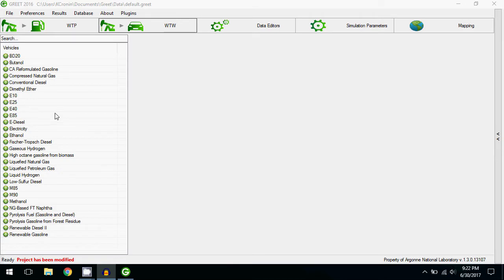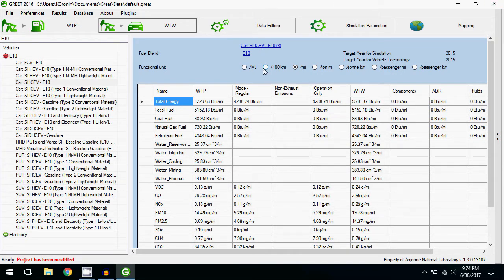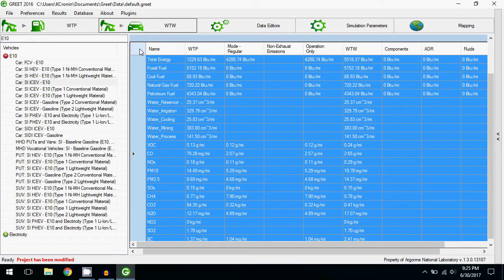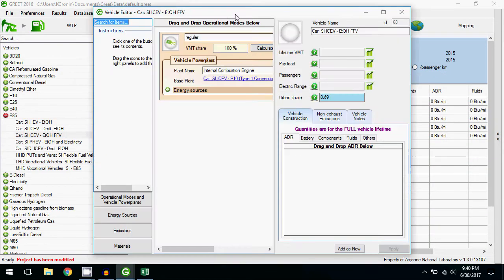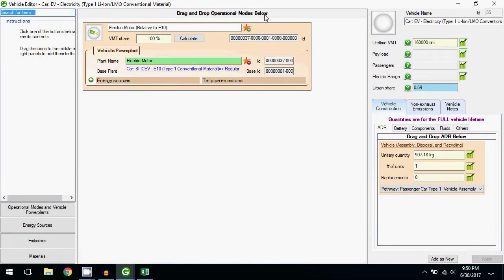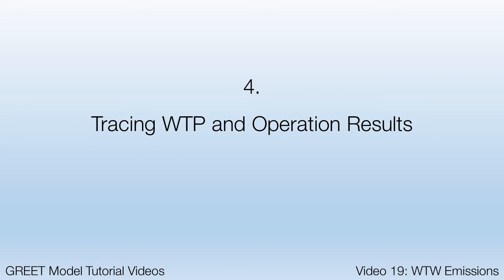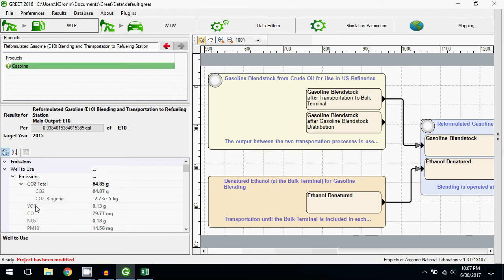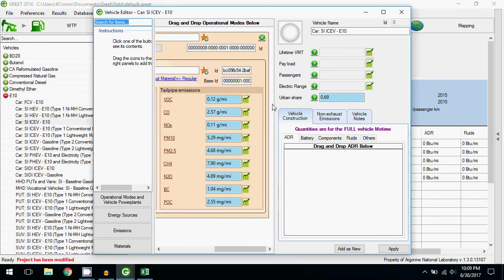GREET Tutorial #19 Well-to-Wheels Emission Results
How to use GREET's WTW pane to generate and explore full lifecycle well-to-wheels emissions results.